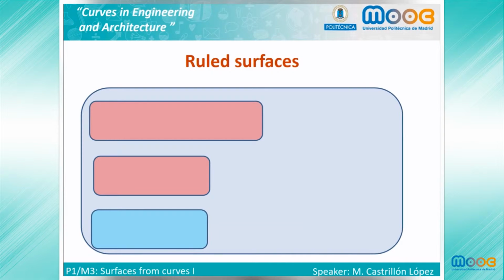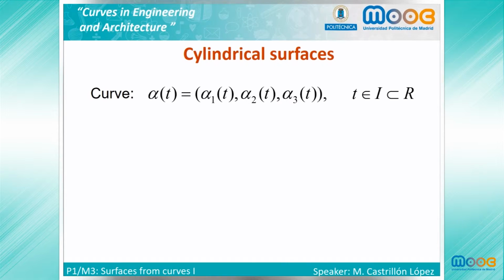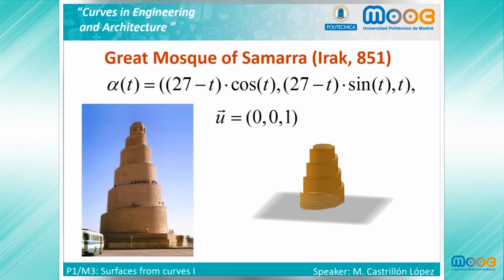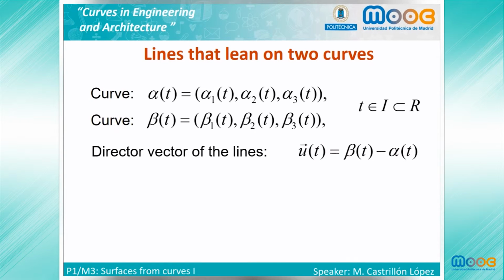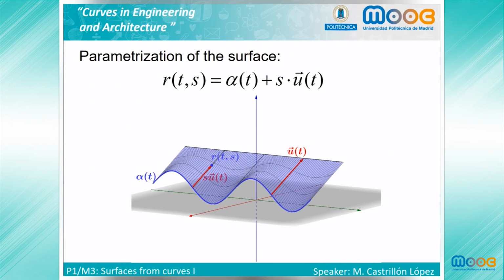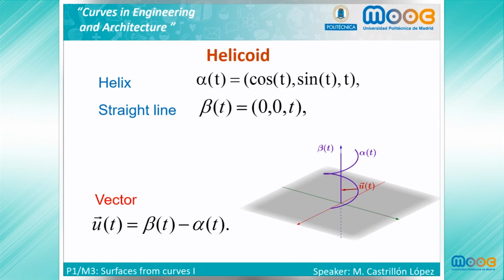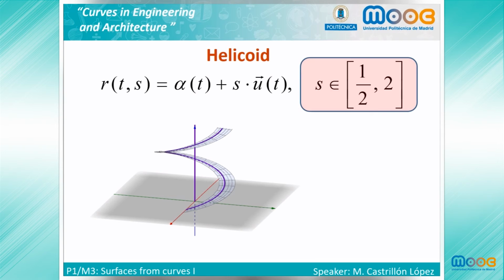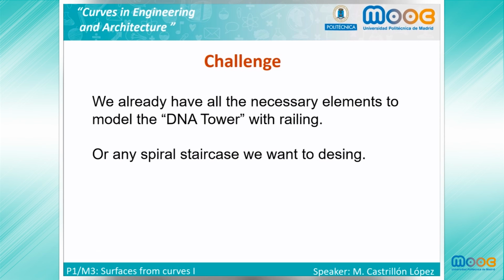MOOC Curves 3.5: Surfaces from curves I